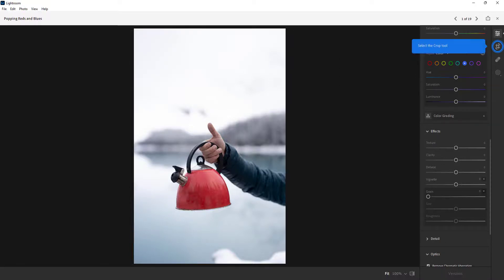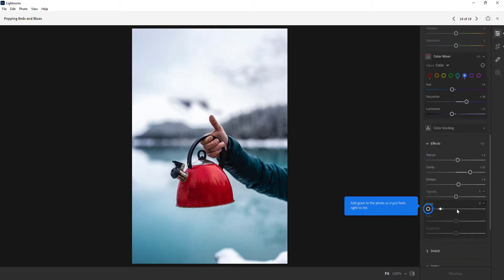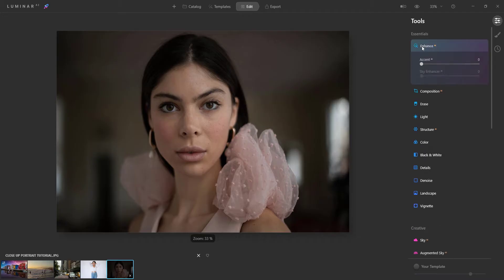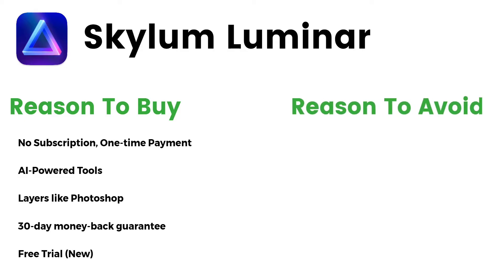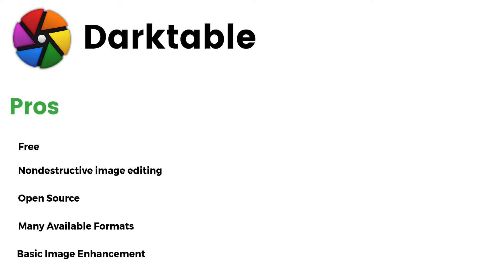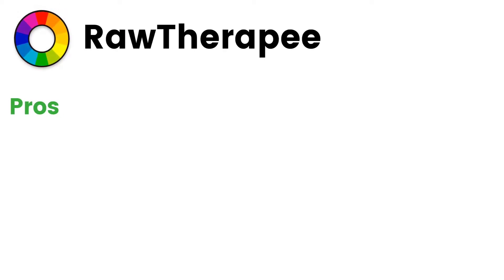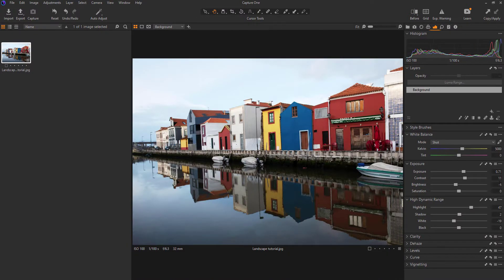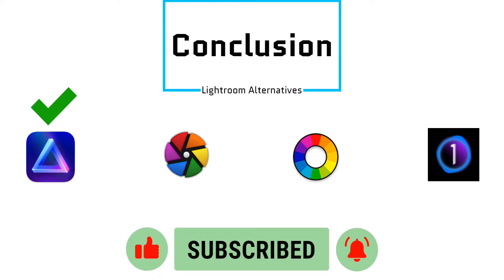4 Best Lightroom Alternatives | 2022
4 Best Lightroom Alternatives Both paid and free ones. Adobe Lightroom VS Luminar ai, Lightroom VS Darktable, Lightroom VS Rawtherapee, Lightroom VS Capture one Pro. Which one is better?!

 I will tell you about the best alternatives for Adobe lightroom. In my list I will show you 4 alternatives, 2 of them are free and 2 are the paid ones.

All these alternatives tested by myself That's why I am recommending you.

Lightroom isn’t for everyone.
For some, the workflow doesn’t suit the way they like to work. For long-term Lightroom users, Adobe’s decision to switch to monthly subscriptions rather than a one-time payment has left them feeling dissatisfied and looking for alternatives. Those who are new to photography especially don’t want to be tied down to paying high prices for an app if they don't know it will properly suit their needs.
In this video, we take a look at these four of the best Lightroom alternatives that you may want to consider.

1- Skylum Luminar Neo (paid)
2- Darktable (Free)
3- RawTherapee (Free)
4- Capture one Pro (Paid)

1- Skylum Luminar Neo
Skylum Luminar has been popular as a RAW photo editor for years, but in 2018, it added digital asset management capabilities. Since then, other image enhancement filters powered by artificial intelligence (AI) have been added, which have taken the app to a whole new level. For example, Accent AI will analyze a photo to automatically calculate the best edits to make.
These sorts of tools are great for newcomers to image editing programs. There is also quite a large focus on presets and one-click edits, which will help you become familiar with the software. Those with more experience aren’t left out, however, as advanced editing tools are available for those who like finer-grained control.
The pricing for Skylum Luminar is modest, and you only pay for a one-time license.
Skylum Luminar is available as both a standalone app and a plugin for other apps like Lightroom, Photoshop, and Photos for macOS.

2- Darktable
Darktable software is a free open source raw editor for non-destructible image enhancement. It allows beginners to make basic photo editing, apply filters, and do color correction.
The image editor has quite good guides for studying the program faster. It is perfect for newbies who want to learn how to edit photos for Instagram. But if you are a professional photographer, choose another photo editing software like Lightroom or Affinity Photo.
You may use Darktable for advanced color correction and some basic picture editing. The photo editor has a module for removing stains, creating different irregularly shaped areas, as well as a possibility of cloning.

3- RawTherapee
RawTherapee is a free, open-source RAW image-processing app available for Windows, macOS, and Linux. In terms of interface and toolset, it’s something of a hybrid between Photoshop and Lightroom, though it doesn’t have the same level of image management and organization capabilities of either. But because it’s more of a lightweight version of the other apps, it doesn’t have the same steep learning curve.
What RawTherapee does share with Lightroom, though, is that it is non-destructive when working with RAW files and will always keep them intact. It also has many of the editing tools that you’ll find in Lightroom, like adjusting exposure, sharpening and curves, and color correction.

4- Capture One Pro
Capture One Pro is a photo editing program and is aimed at professional and studio photographers, offering a range of advanced tools.
Capture One Pro is similar to Lightroom in its feature set but includes some of the functionality found in Photoshop, like being able to use layers. When organizing images, users can group them by sessions, not just catalogs, and you can even add annotations directly onto photos.
Because Phase One’s history has been with high-end cameras, the software has benefitted from having a similar emphasis on high-end rendering quality. The platform used to be quite expensive because of that focus, but the price has come down to be similar to that of Lightroom.
You can either pay for a subscription or purchase the software outright. Subscribers get free updates, and outright purchasers can get updates at special prices. You can also get licenses that support just one brand of camera, Sony, Fujifilm, or Nikon for a reduced Price.

That was my review on Lightroom alternatives. If you think you know about some other app you can let others know in the comments below.

• lightroom alternatives

• lightroom alternative

• free lightroom alternatives

• adobe lightroom alternatives

• edit your photos for free today

• darktable vs lightroom

• capture one vs lightroom

• luminar ai vs lightroom

• rawtherapee vs lightroom

• lightroom vs capture one

• lightroom vs darktable

• capture one vs lightroom 2022